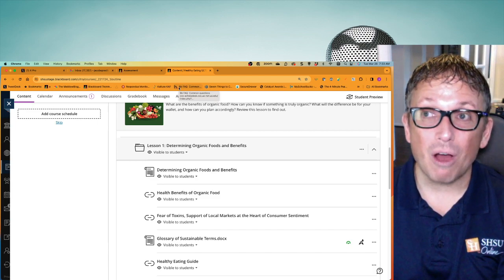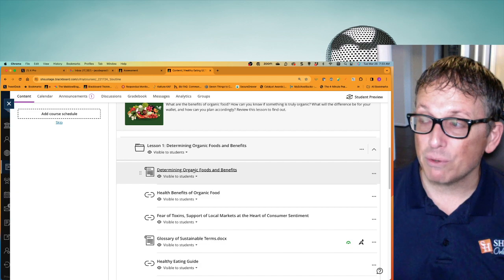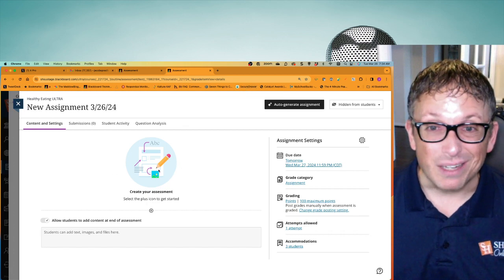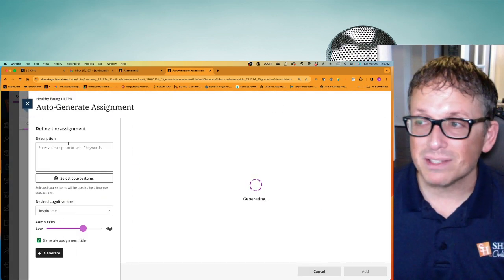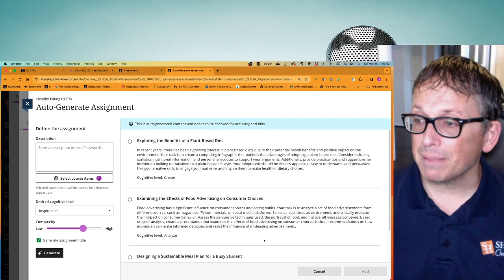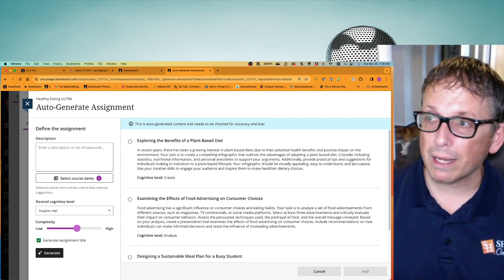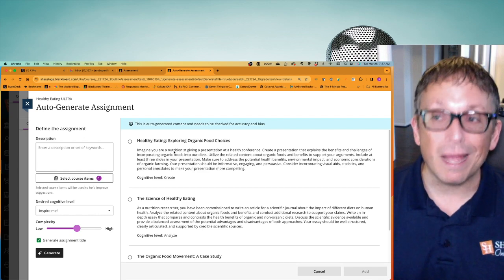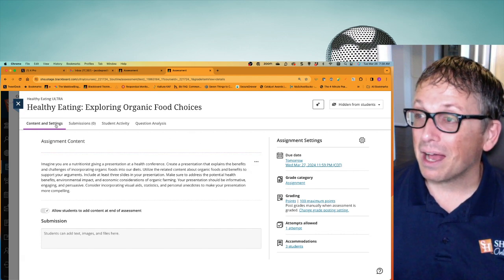Aye AI Yai Weekly Update - March 26, 2024